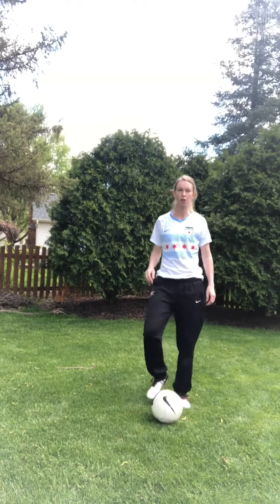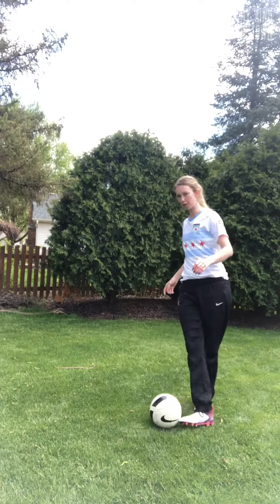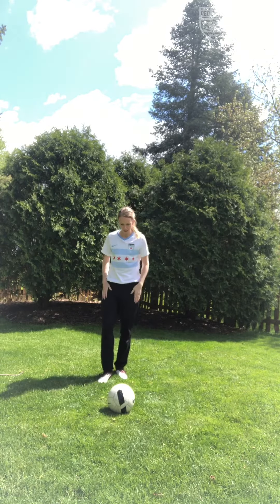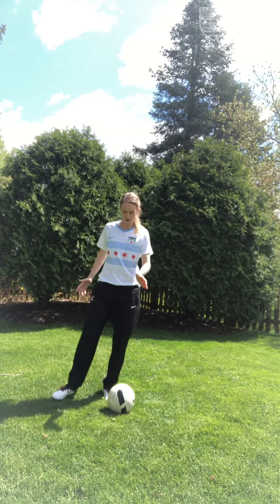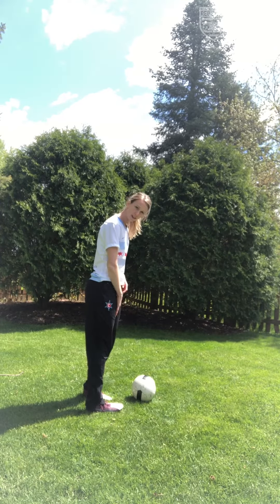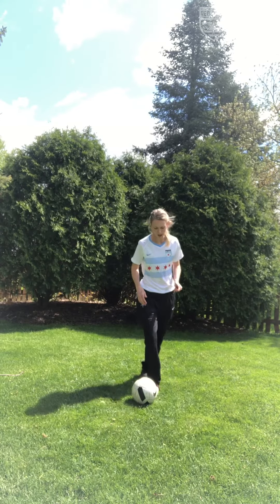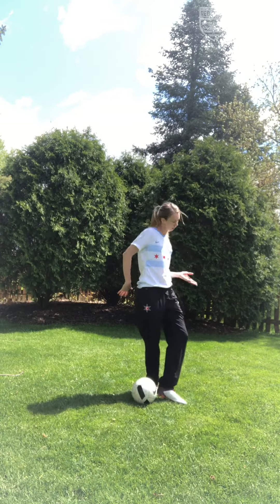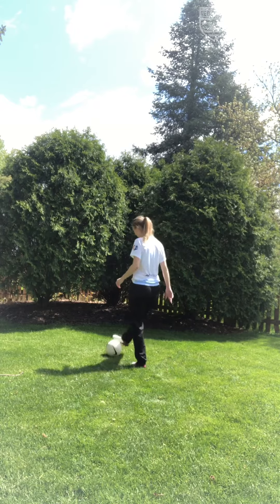Inside the Foot Cut Skill #8